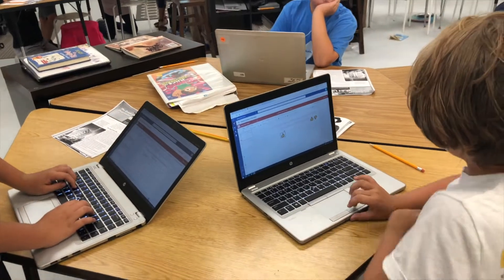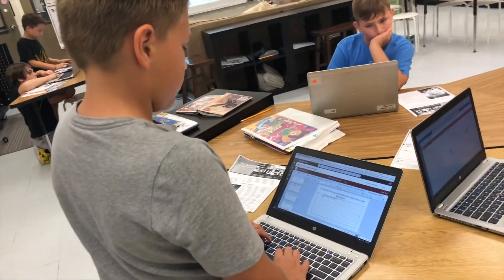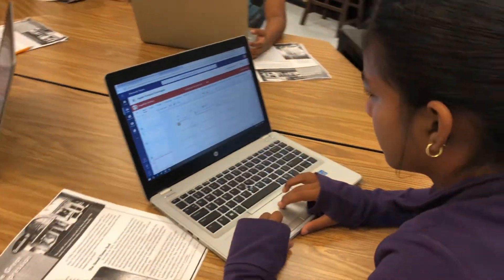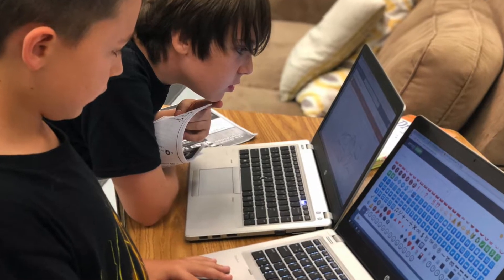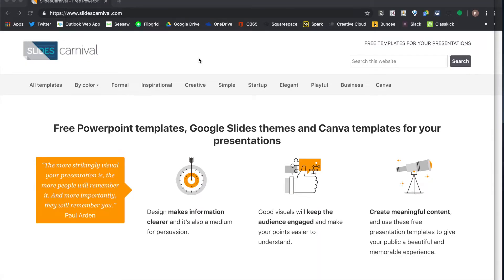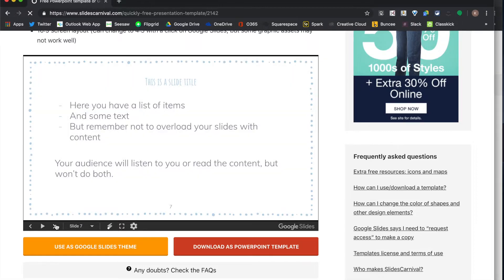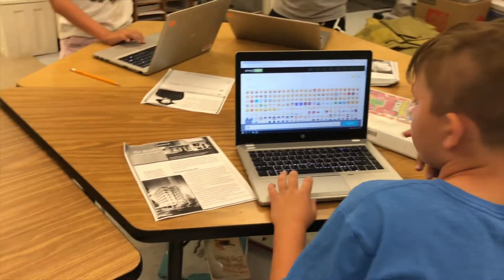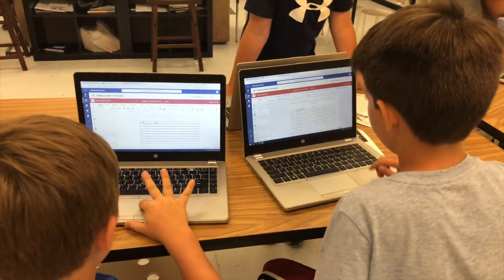@TheMerrillsEDU: Journey to Microsoft (Episode 6 Digital Scoot)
The Merrill's explain what a digital scoot is, and how to use in in your classroom!